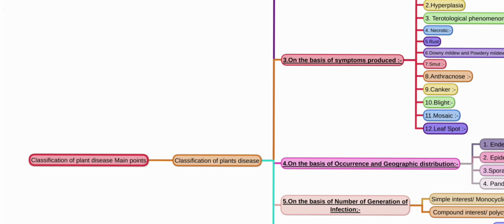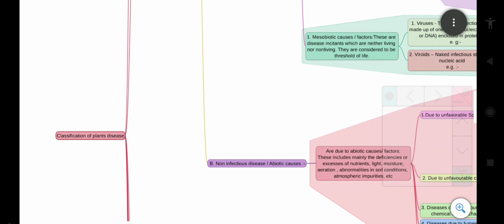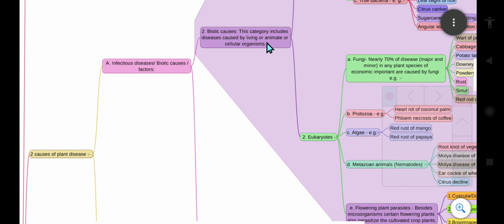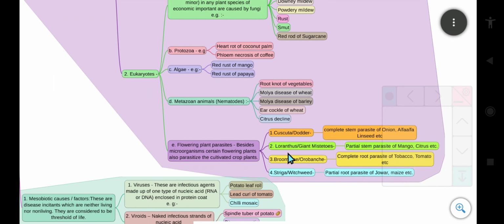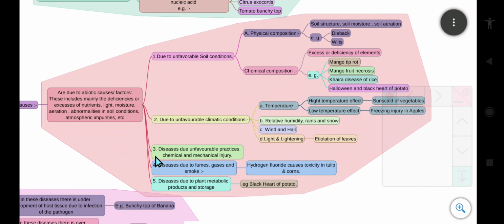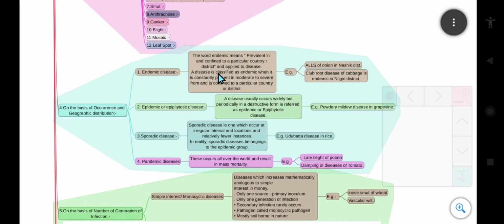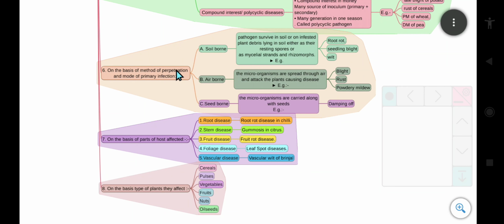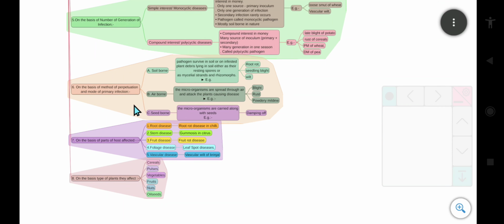Classification of plant disease 😷 ,( BSC agri - PATH) .